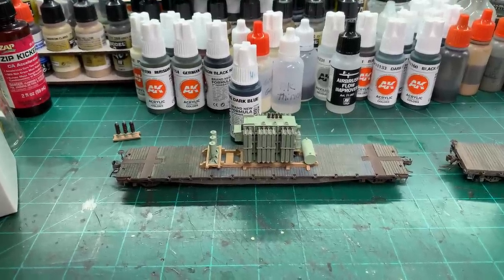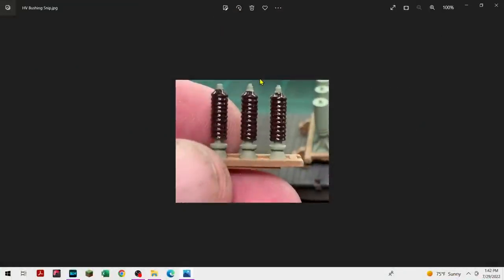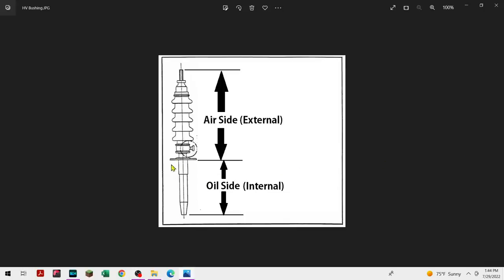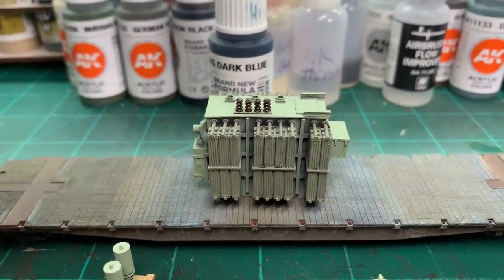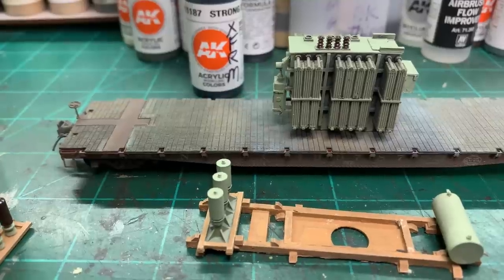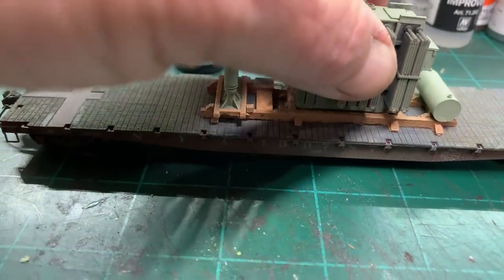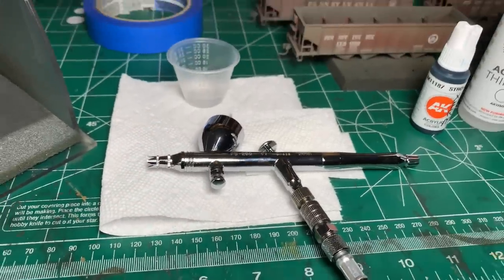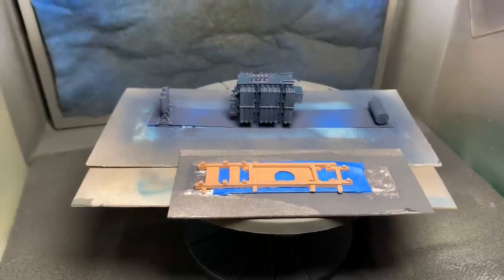Transformer Modeling: Realistic Transformer Load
I finally got around to getting a realistic transformer shipment modeled. This is a smaller unit, say around 5MVA or so, on an Intermountain 70 ton flatcar. The transformer itself is from Artitec, thus is actually a European (AEG) prototype, but I was able to make some slight modifications that make it look better for a domestic USA shipment.

Follow along as I describe what was done to the unit and how I added additional accessories to ship along with the transformer. To me, the biggest visual improvement was painting the unit in a more era-prototypical dark blue-grey color. This color was typical for the 1940s-1960s on units from Westinghouse, GE, McGraw-Edison, Allis Chalmers, and others.